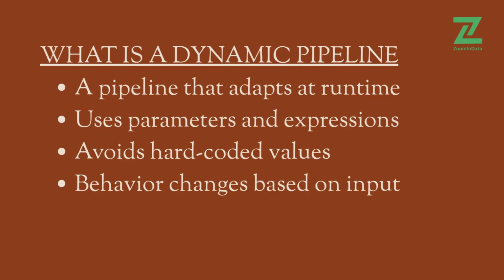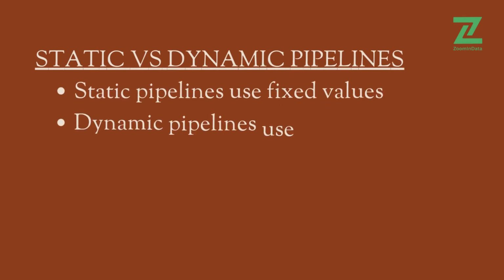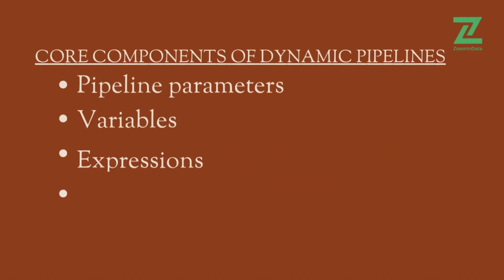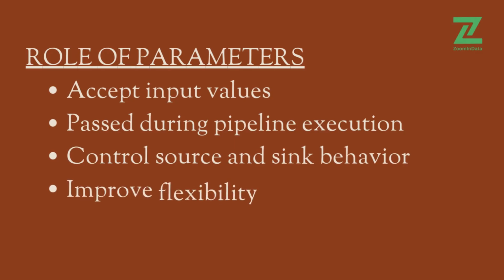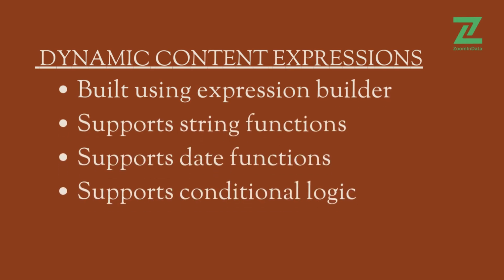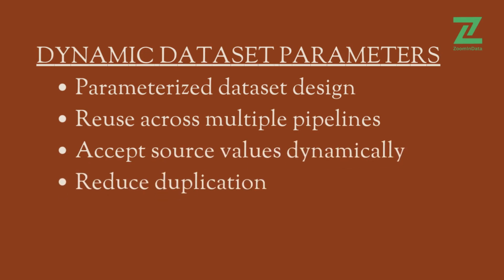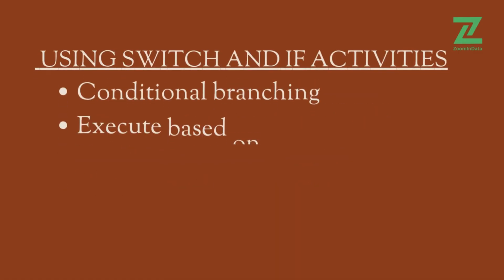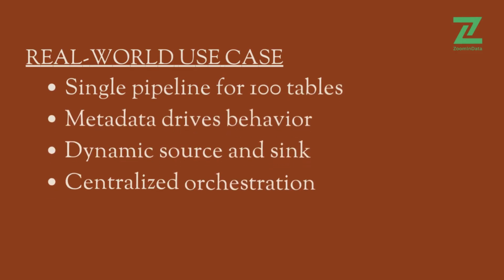ADF Dynamic Pipelines